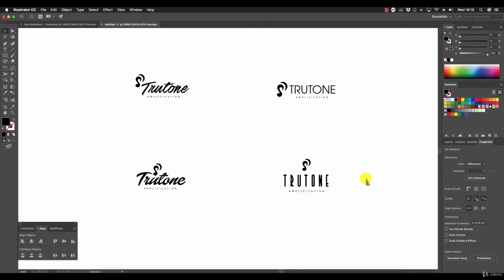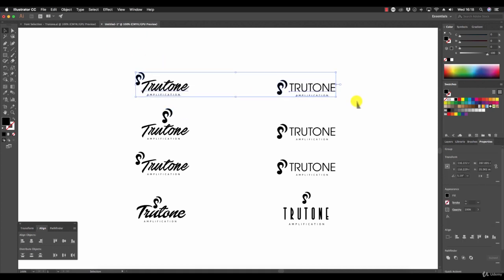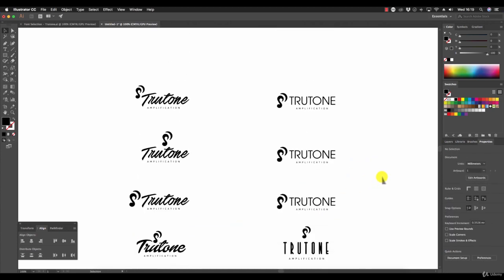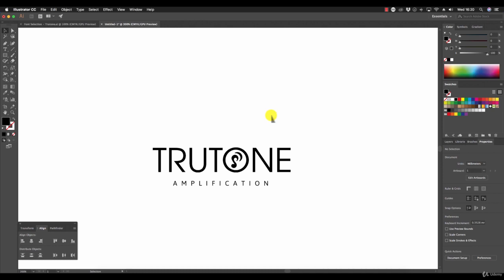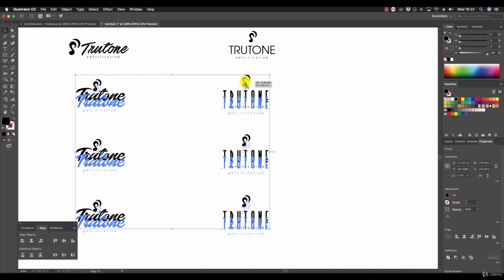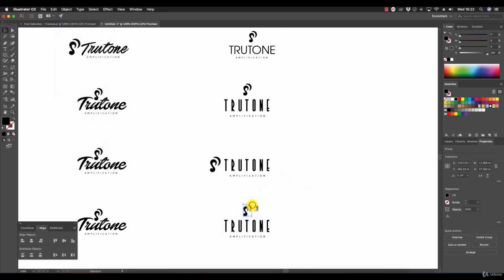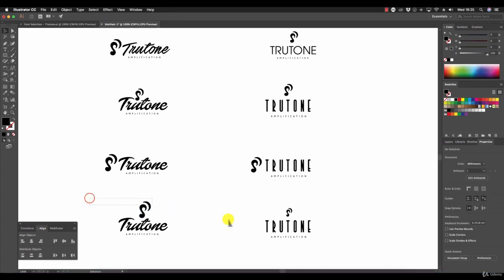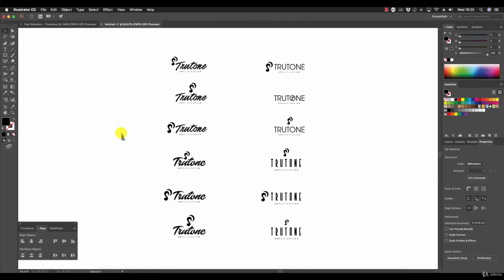Selecting a Suitable Font Part 3